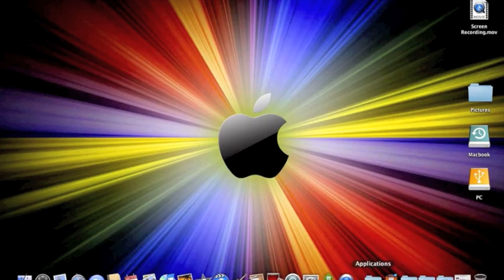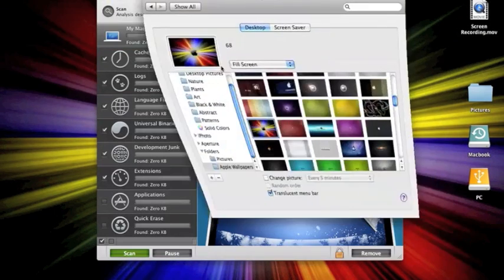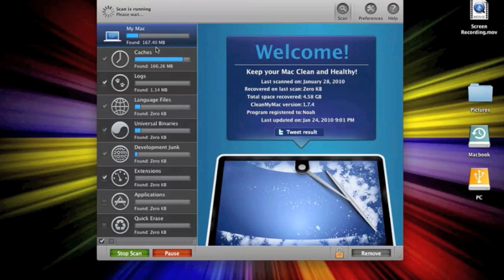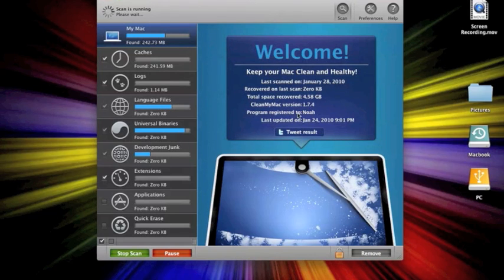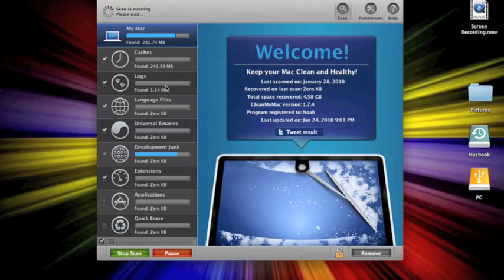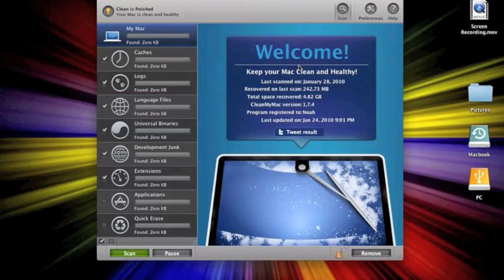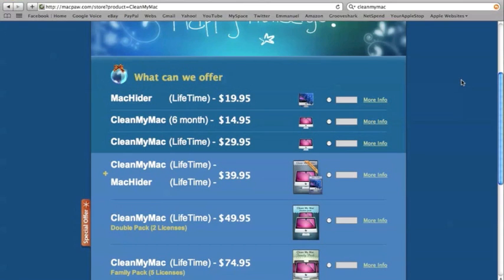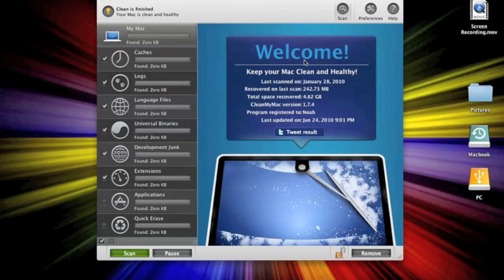Clean My Mac- Mac App Review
This is a must have app for every Mac owner. This app cleans unnecessary files from your Mac. Clean My Mac will clean Caches, Logs, Language Files, Universal Binaries, Development Junk, and Extensions. This app doesn't just keep you Mac clean and give you more disk space, but it also have a very nice interface. It also has a feature that will delete all files from an application that you don't need anymore. Since I started using it February 1, 2010 I have cleaned up over 8.37 GB of space for important files! Like I said before everyone that has a Mac NEEDS this app.